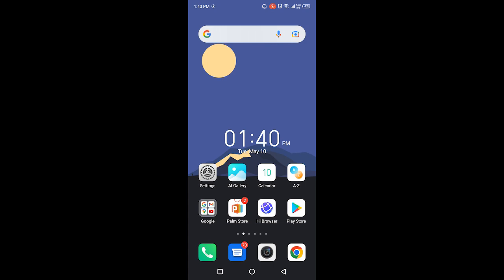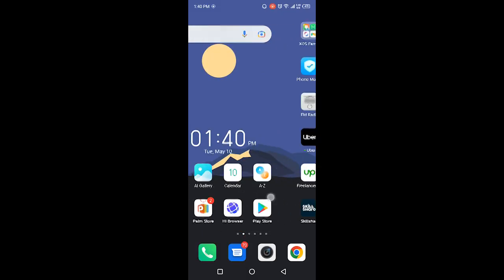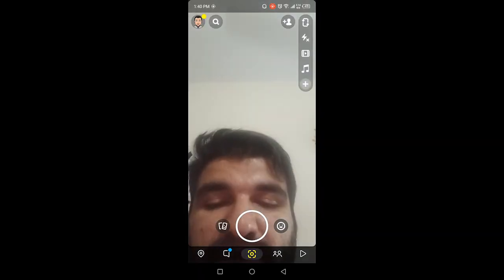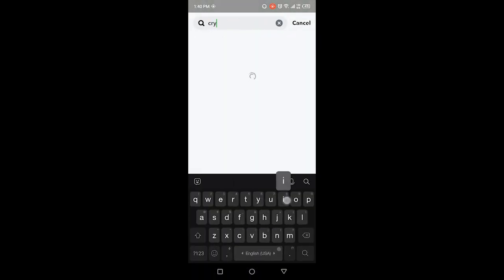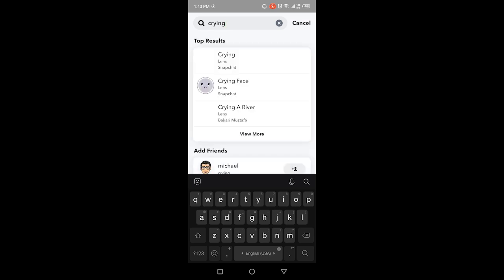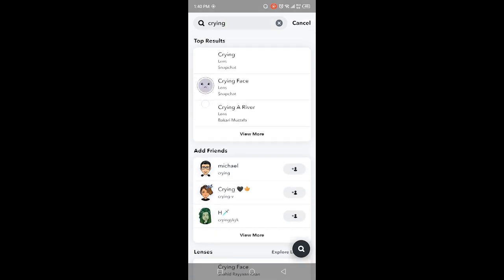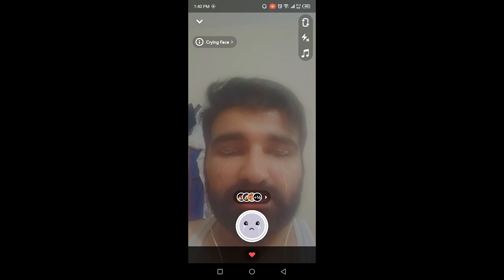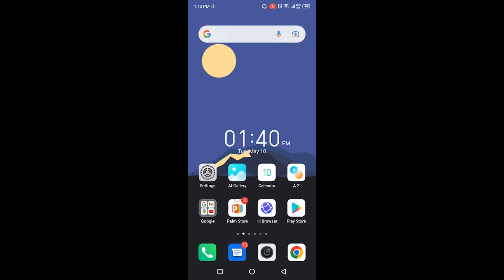CRYING FILTER SNAPCHAT TUTORIAL | How To Get Snapchat Crying Filter? | Sad Face Filter Snapchat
In this video, I teach you how to Get Snapchat Crying Filter .